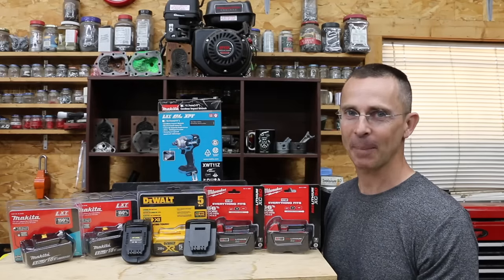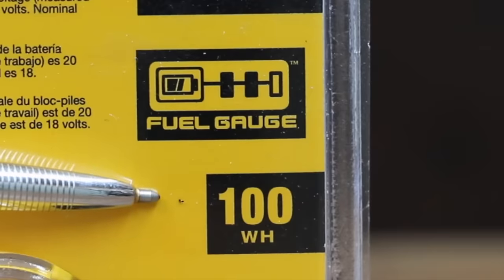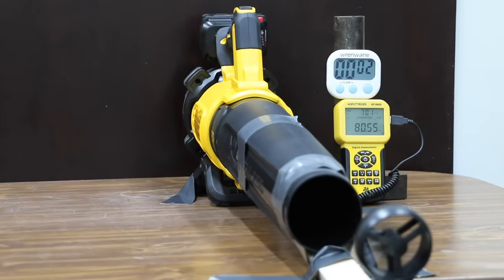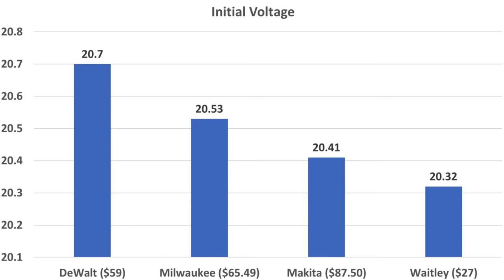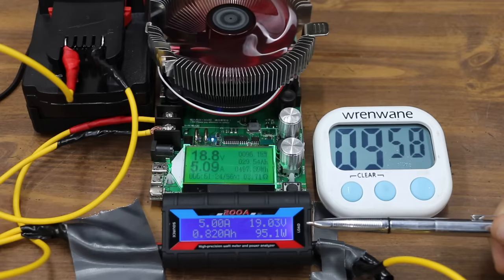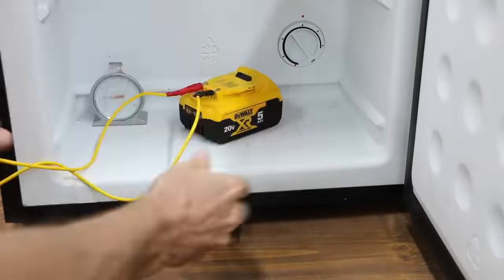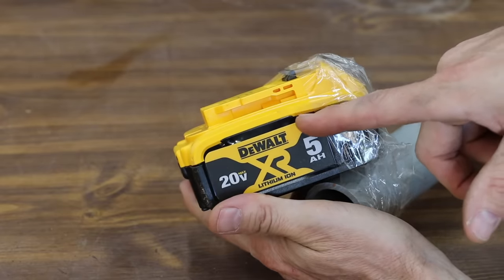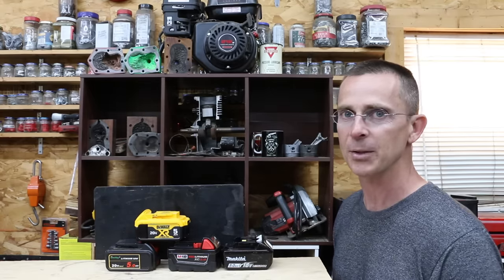Best Tool Battery? Milwaukee vs DeWalt vs Makita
BRANDS TESTED: Milwaukee vs DeWalt vs Makita. Batteries tested at ambient and cold temperatures for performance under load. Batteries advertised at 5 AH batteries and tested for real-world amp hour capacity and performance.  Each brand drop tested from 10 feet, making impact with concrete from several angles.  Each battery pack opened to determine the type and brand of 18650 batteries used by each brand.  Hope you enjoy the video and look forward to reading your future video ideas.  Thank you and best regards, Todd

➡ Products Tested In This Video (in no particular order):
Milwaukee battery adapter for DeWalt tool
Makita battery adapter for Dewalt tool

Test Equipment Used:
Electronic load tester
200 amp meter
DeWalt Leaf Blower